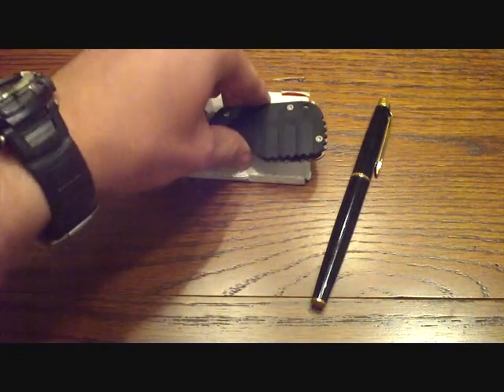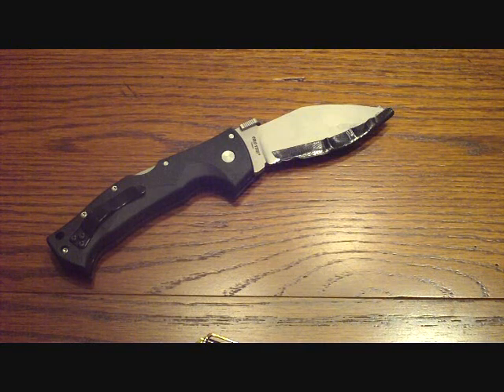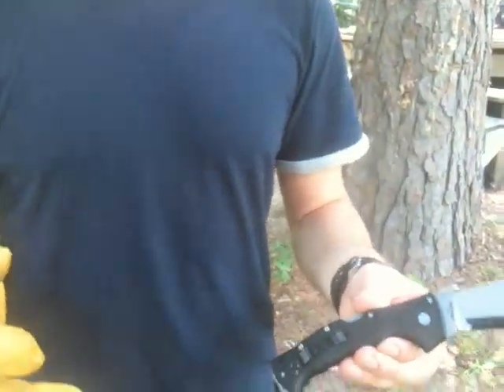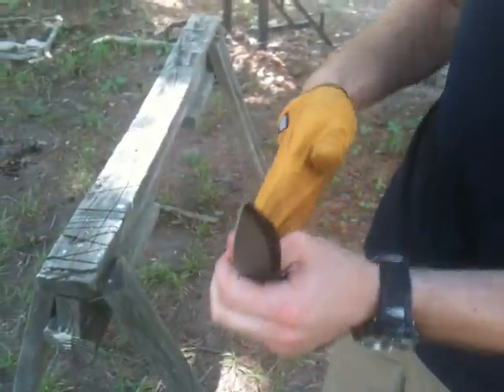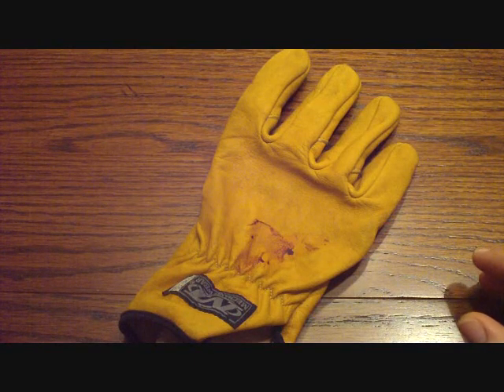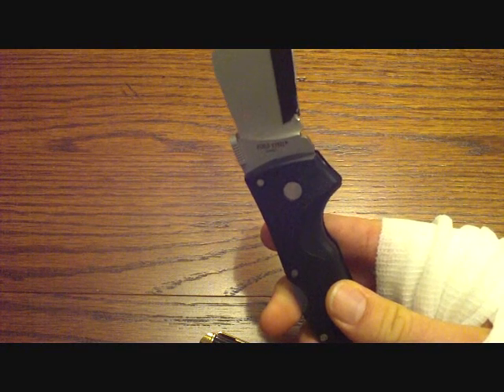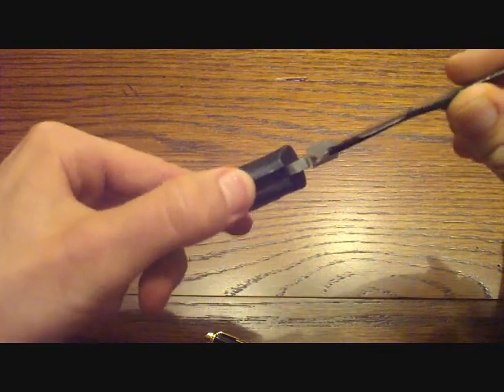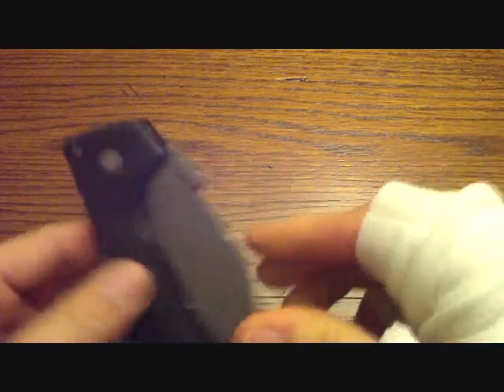edc and cold steel rajah 3 lock test